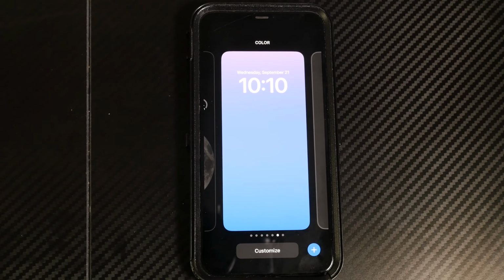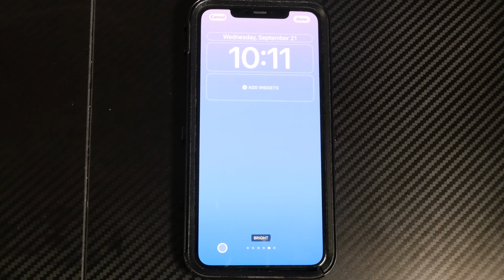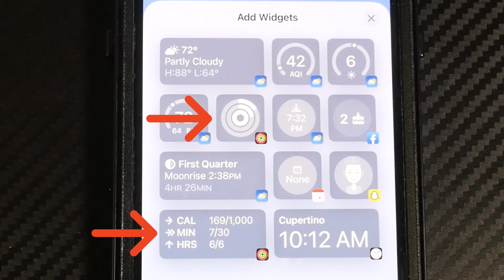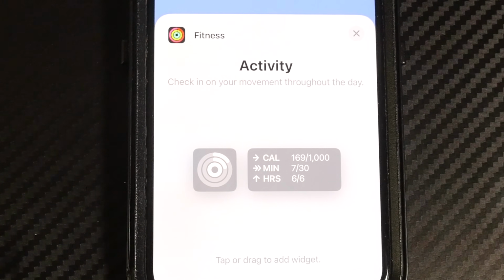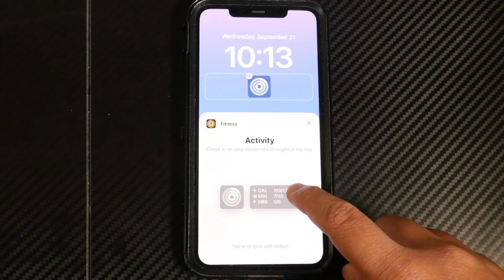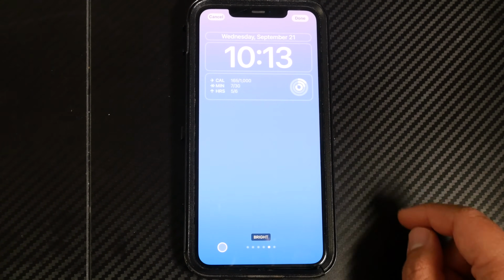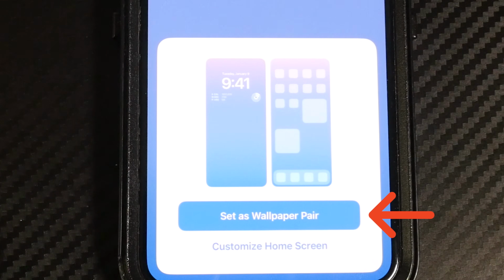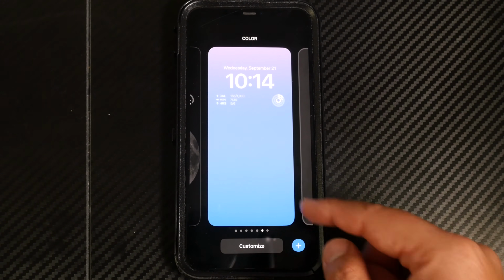iOS 16 Lock Screen Activity Rings (How to Set Up iPhone Lock Screen Widget for Apple Fitness!)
iOS 16 Lock Screen Activity Rings (How to Set Up iPhone Lock Screen Widget for Apple Fitness!) // In this video I show you how to use the new iOS 16 feature that allows you to customize your iPhone lock screen wallpaper with widgets. In particular, I show you how to add the Apple Fitness activity rings, as well as move, exercise and stand goals, to your lock screen.